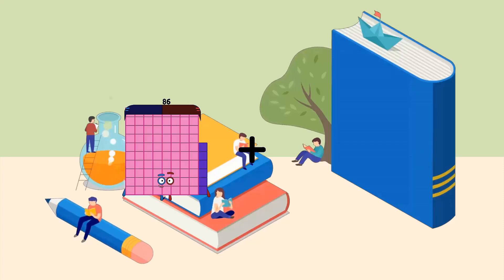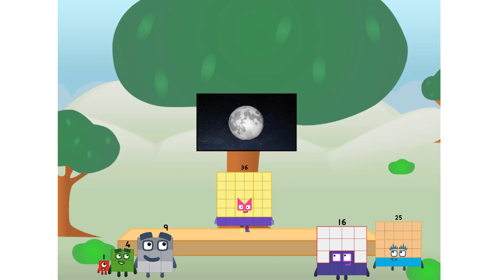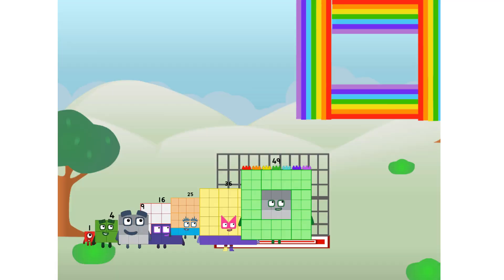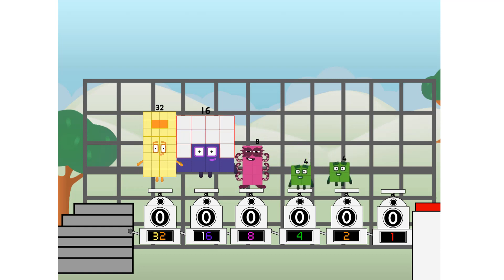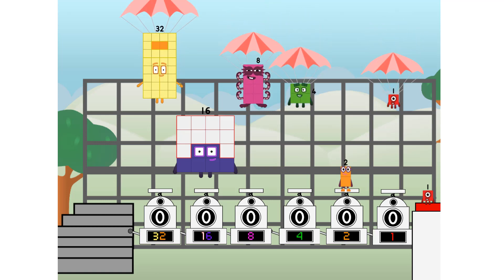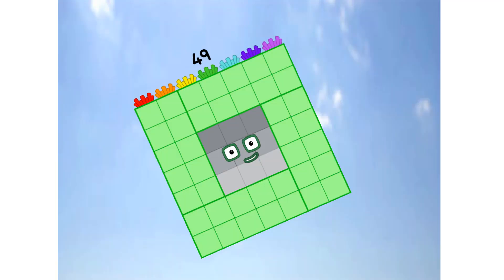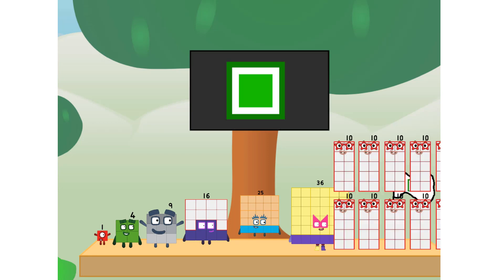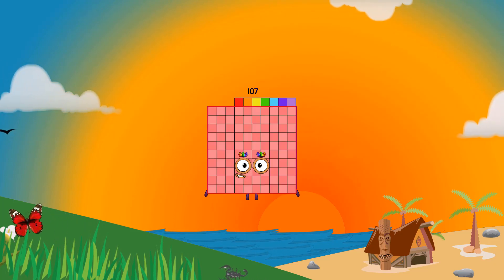Numberblocks Math: Undecimalblocks Square on the Moon | Numberblocks Step Squad | LEVEL 2 | #13